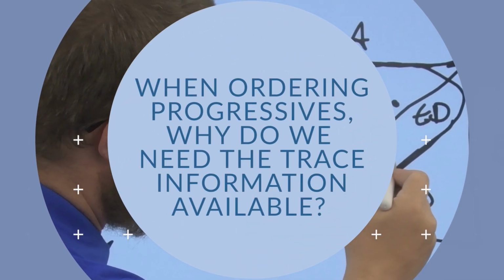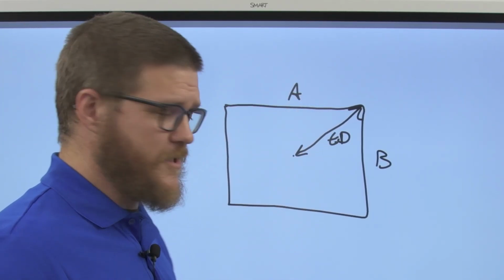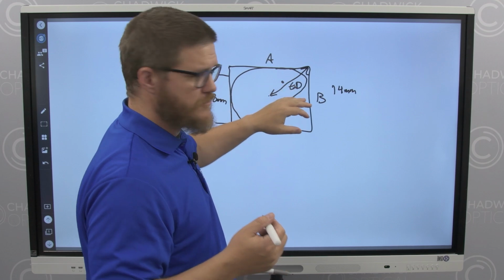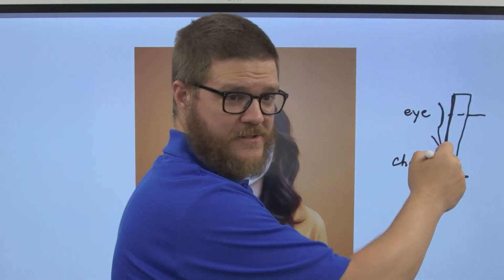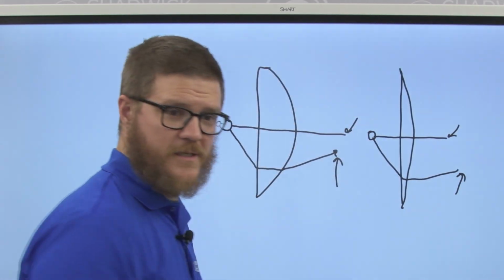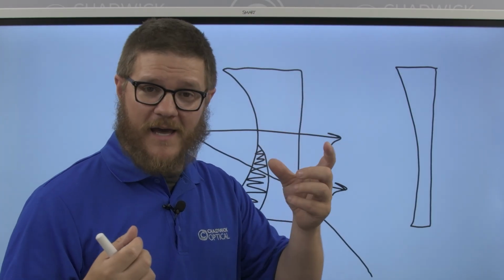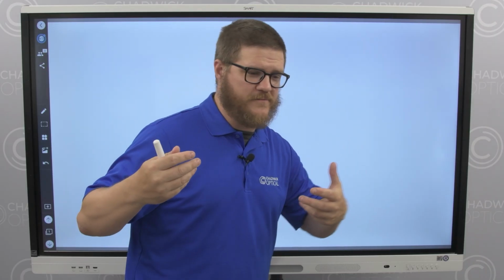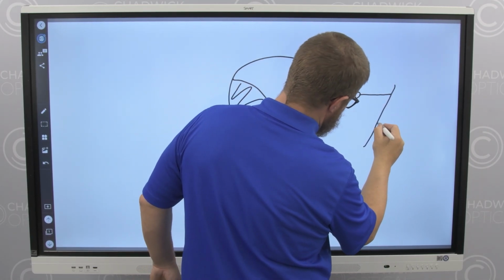Opticianry - Troubleshooting Help: Progressive Lenses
We've been fitting progressive lenses for over 50 years, and the non-adapt problem is still one of the biggest challenges opticians face today. Modern progressives are more precise than ever, but that precision comes with more complexity. The same lens brand and design name can produce very different results depending on the data you submit.

In this video, we get into why frame trace beats box measurements, how corridor length and fitting height interact in freeform designs, and why vertex distance and pantoscopic tilt can make or break a patient's ability to actually use the reading zone. We'll also talk about why switching lens designs, even within the same brand, can feel completely different to your patient, and how to set expectations before that happens.

If you've ever had a patient say "I just can't get used to these," this is the video for you.

Read the full guide, with real-world examples and the math behind it, on our